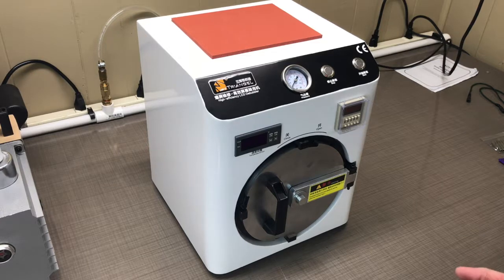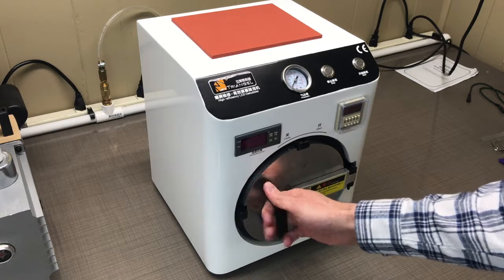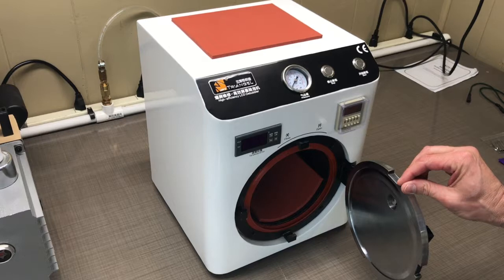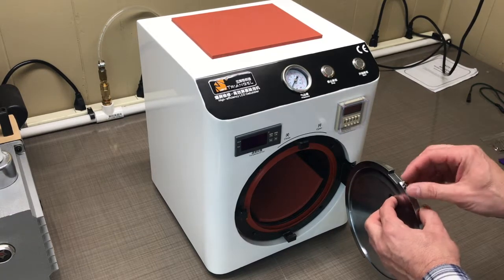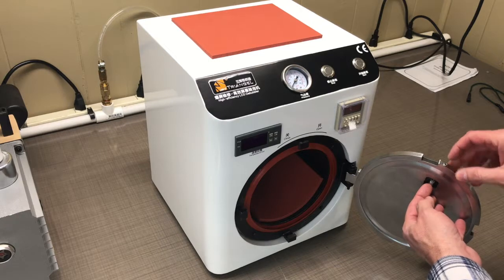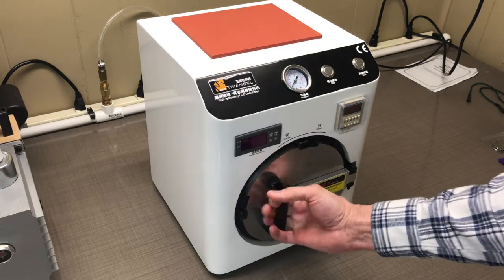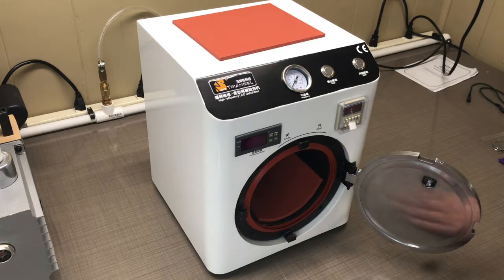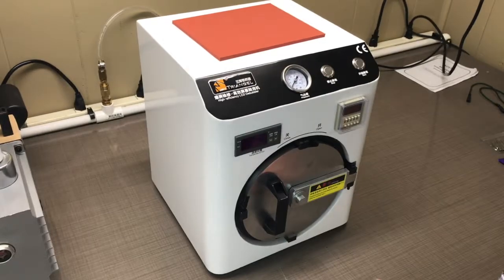How to set up a LCD Autoclave Debubbler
This Link is the machine I use. Note: Its much cheaper to buy it with the press like this: